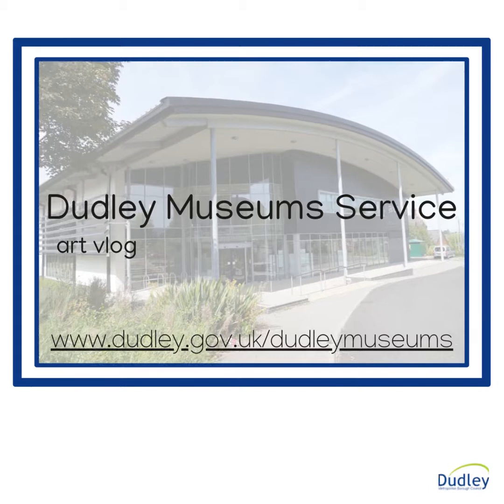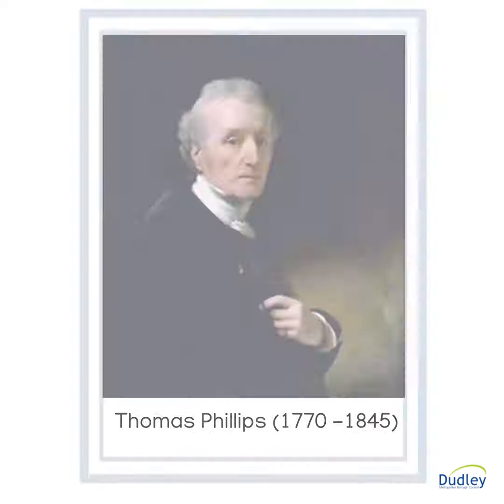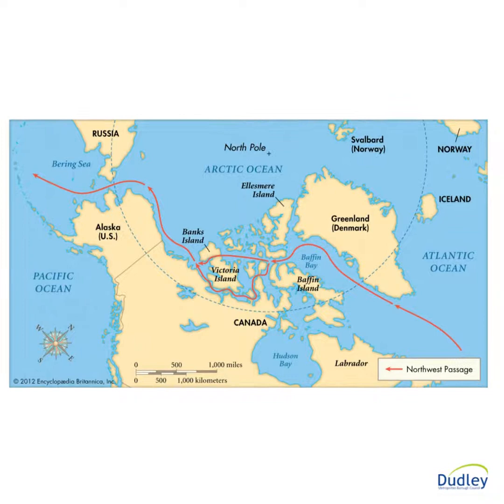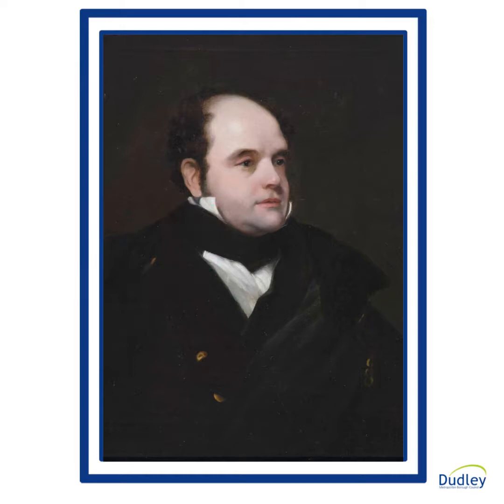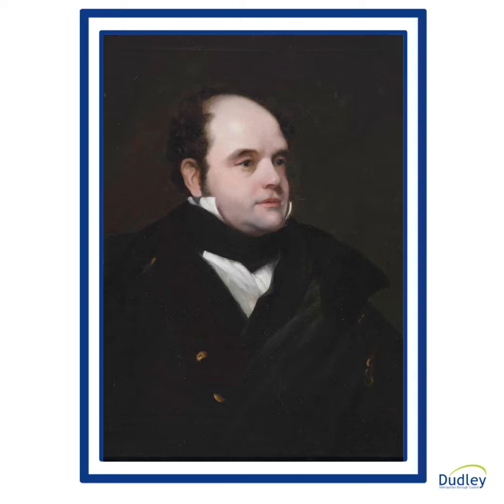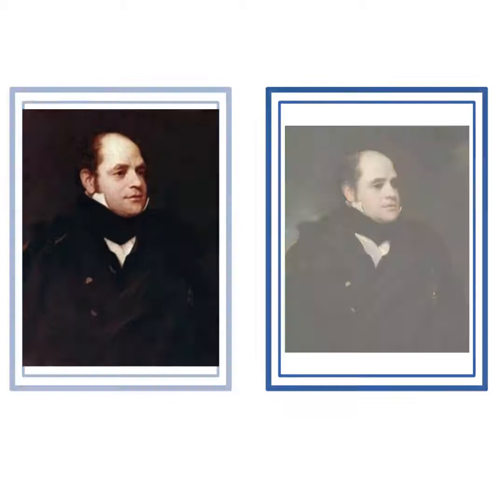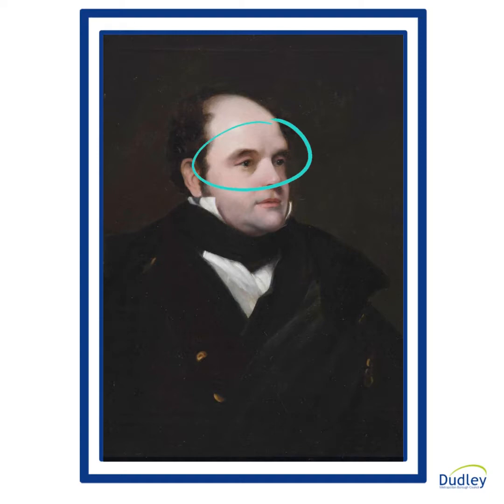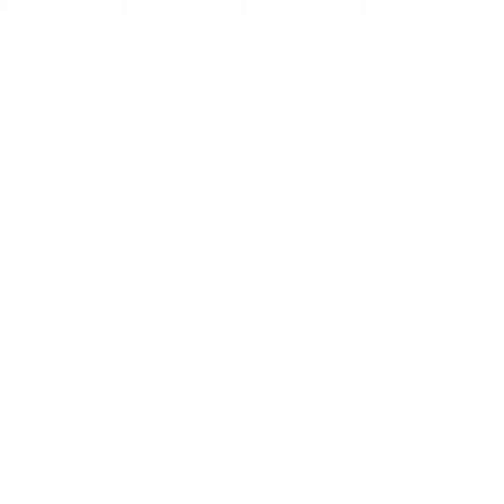Dudley Museums Service. Art vlog Sir John Franklin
Art Vlog. Sir John Franklin by Thomas Phillips (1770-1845)